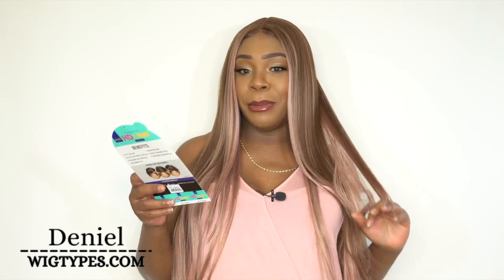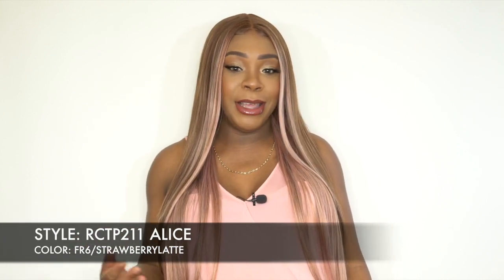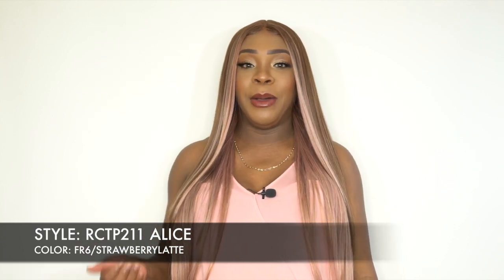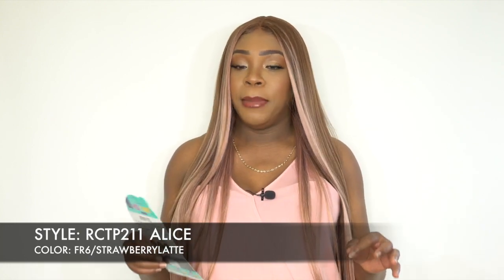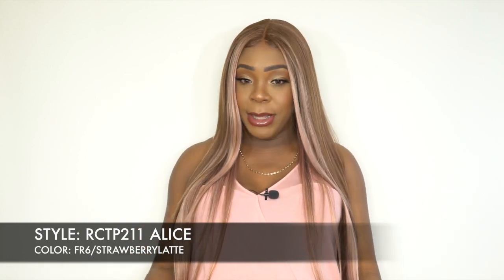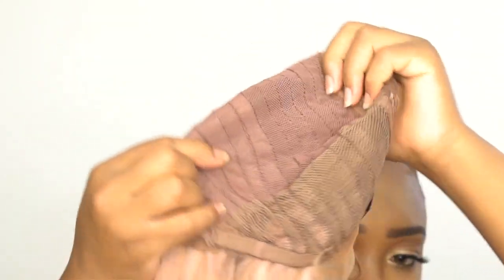Mane Concept Red Carpet Synthetic Hair HD T Part Lace Front Wig - RCTP211 ALICE --/WIGTYPES.COM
COLOR: FR6/STRAWBERRYLATTE

FREQUENTLY USED PRODUCTS:

EBIN New York Tinted Lace Aerosol Spray 2.7oz
Color: MEDIUM DARK BROWN

Ebin New York 24 Hour Edge Tamer Extra Mega Hold 4oz

Ebin New York 24 Hour Ebin Sleek Extreme Firm Hold Hair Wax Stick 0.53oz
FLAVOR: COCONUT

Ebin New York Wonder Lace Bond Adhesive Spray Extreme Firm Hold 2.82oz

Red by Kiss BSH29 Professional Edge 4in1 Brush with Fine Edge Combs & Spatula

Ruby Kisses Matte Finish Fini Mat Powder Foundation
Shade: RMPF13 HONEY BROWN

Magic Collection #12322 Dual End Hair Cutter With Comb Razor Comb

*HD lace front
*T-part
*5" deep lace part
*Light yaki texture
*Medium cap size
*Heat resistant
*Anti-bacterial cap

AVAILABLE COLORS:
1, 1B, 2, F1B/30, FR1B/P27, SR1B/BUG,
FR6/STRAWBERRYLATTE, SR4/BUTTERNUT

**TIME STAMPS**
0:00 Welcome/ Wig Install/ 360
1:07 Intro
1:59 Wig Features
3:44 Wrap Up